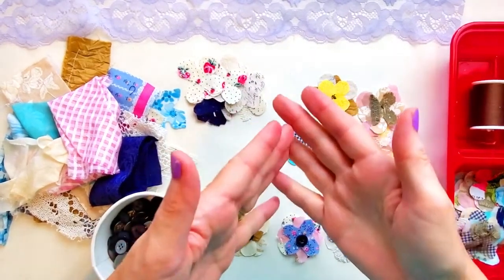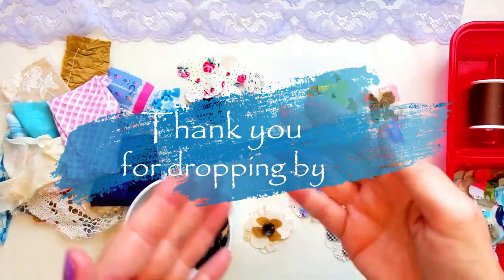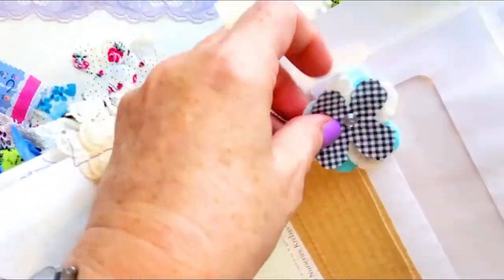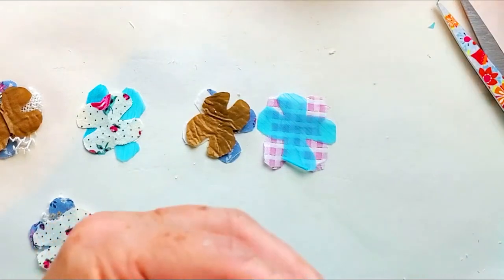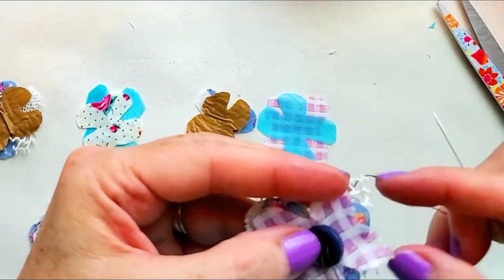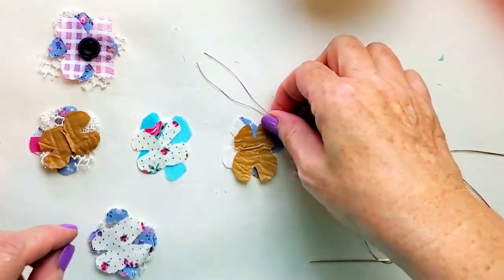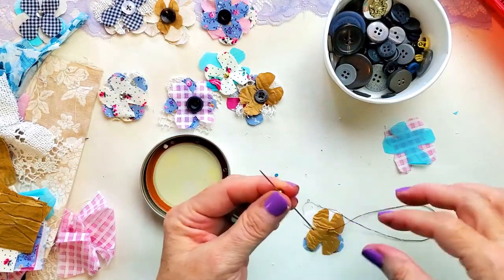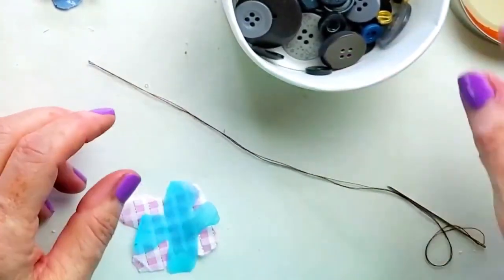Craft Time - Let's Make Some Fabric Flowers - by RoseByNameCo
Always looking for something to do for my journals, here I'm creating some flowers I've cut out from fabric. It was a lot of fun to do.

My ETSY shop